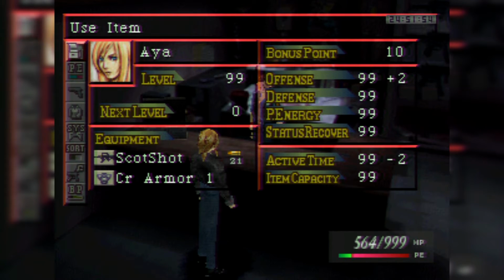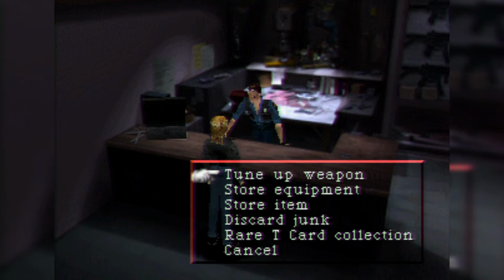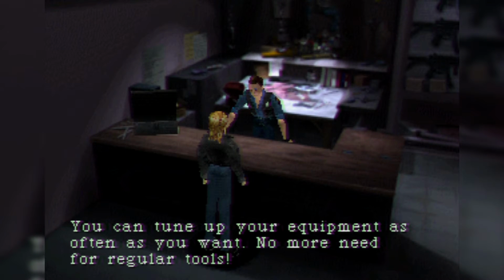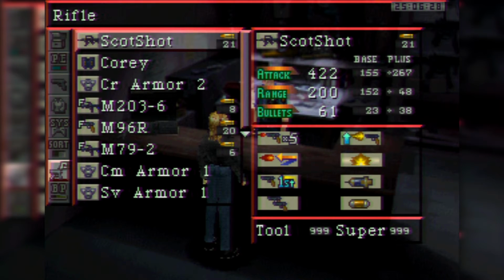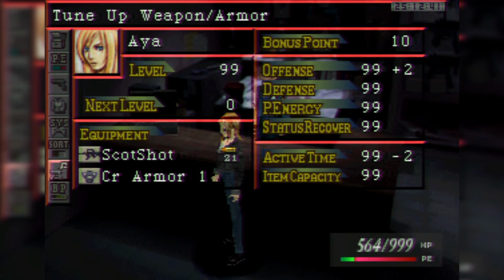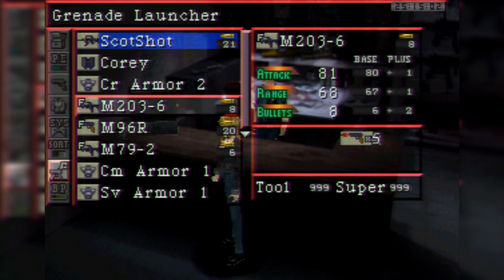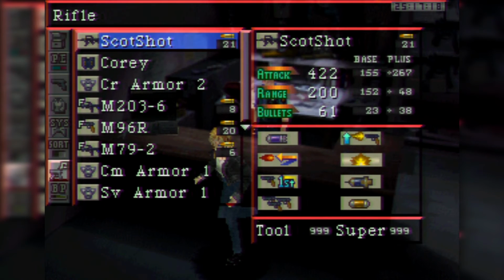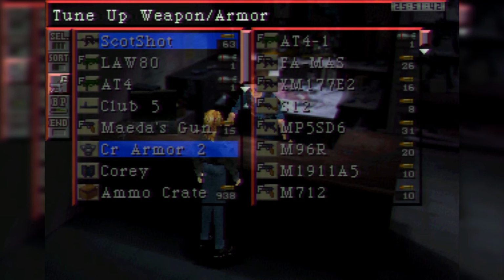Parasite Eve Let's Play 100% Walkthrough Ex23: Final Upgrades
My Let's Play 100% Walkthrough of the PS1 Squaresoft classic, and one of my favorite games ever, Parasite Eve! All treasure chests and secrets will be shown!

In this episode, I go over some final modifications needed to create what I believe is the ultimate weapon and armor.

From Wikipedia:

"Parasite Eve is a 1998 action role-playing survival horror video game developed and published by Square. The game is a sequel to the novel Parasite Eve, written by Hideaki Sena. It is the first game in the Parasite Eve series. The game follows New York City police officer Aya Brea over a six-day span in 1997 as she attempts to stop the monster that is causing people to spontaneously combust, with the goal of sparking the creation of a creature that will destroy the human race. The game has the player move freely around several open environments, and uses a pausable real-time combat system, and also includes several role-playing game elements."

Here's the steps in case they were hard to follow (keep in mind this assumes you've followed my videos thus far):
1. Give Wayne all fourteen rare cards (all from the Chrysler Building) for twenty-eight modifications, a Tool Kit, and a Super Tool Kit. MAKE SURE to give him twelve, then the last two, or else you WON'T get the Tool Kit.
2. Put the following in your inventory: Super Tool Kit, three Mod Permits/Trading Cards, AK-47, Cr Vest 2, Cr Armor 2, M203-6, M9-3, M79-2, Cm Armor 1, Sv Armor, B Suit 1, B Suit 2, Cr Armor 1, and Cm Armor 2.
3. First, use the Mod Permits/Trading Cards (or just use the original Rare T Card mods) to add three slots to the Cr Armor 2. Make sure the AK-47 (called the ScotShot in this video) and the Cr Armor 2 are maxed out on available slots.
4. Transfer the Acid Rounds effect from the M79-2 to the AK-47.
5. Transfer the Cyanide Rounds effect from the M203-6 to the AK-47.
6. Transfer the Command x3 from the M9-3 to the AK-47.
7. Remove the Rate of Fire bonus from the AK-47 (do this by using the Super Tool Kit to transfer the effect to a weapon you don't care about).
8. Transfer the Auto Heal effect from the Cr Vest 2 to the Cr Armor 2.
9. Transfer the Auto Cure effect from the Cm Armor 1 to the Cr Armor 2.
10. Transfer the Inventory +4 effect from the Sv Armor 1 to the Cr Armor 2.
11. Transfer the Anti-Poison, Anti-Stiffness, and Anti-Darkness effects from the B Suit 1 to the Cr Armor 2.
12. Transfer the Anti-Confusion effect from the B Suit 2 to the Cr Armor 2.
13. Transfer the Attack Up effect from the Cr Armor to the Cr Armor 2.
14. Transfer the PE Light effect from the Cm Armor 2 to the Cr Armor 2.
15. Now use the Super Tool Kit to transfer all your bonus points from all your weapons and armor to your AK-47 and Cr Armor 2.
16. Boom! You've got the ultimate weapon and armor (in my opinion anyway, this is the best you can do without doing multiple New Game+'s)